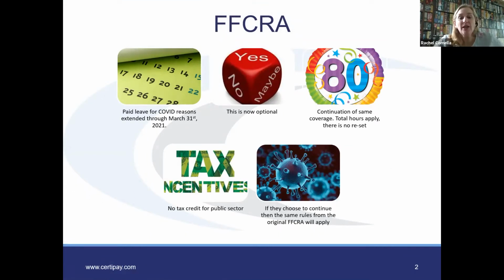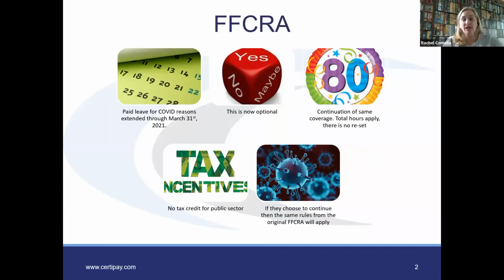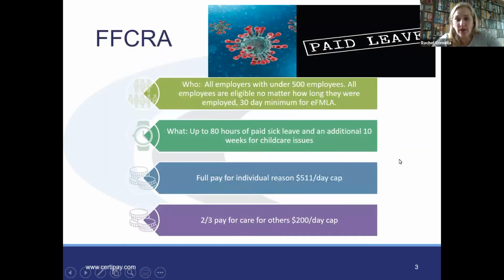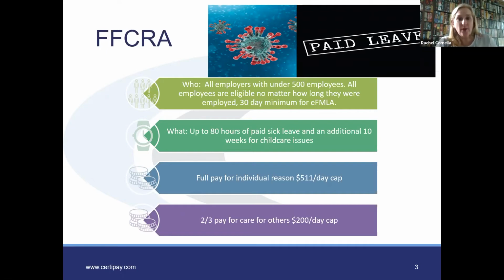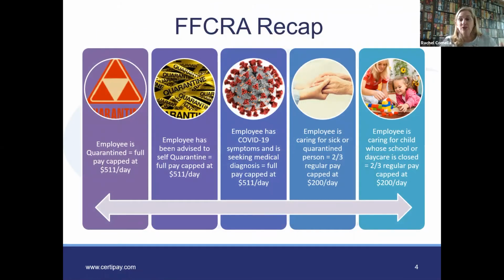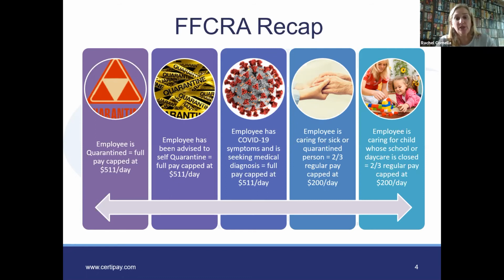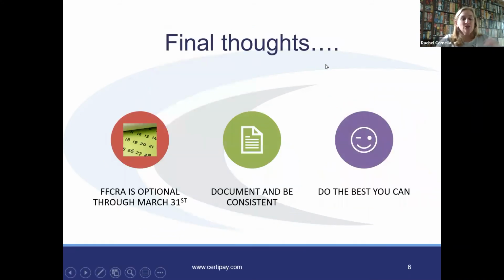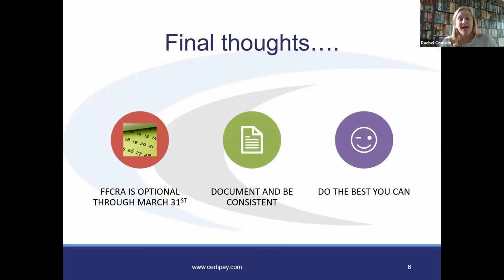CertiPay HR 2021 FFCRA 10 Min Trainer